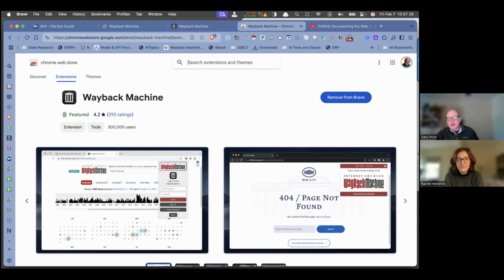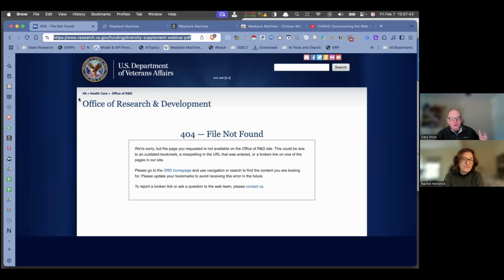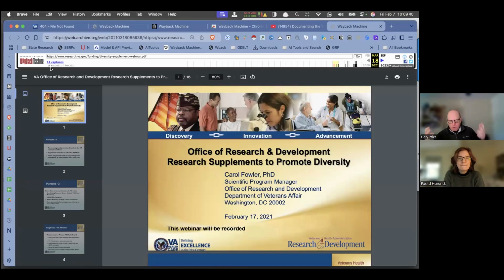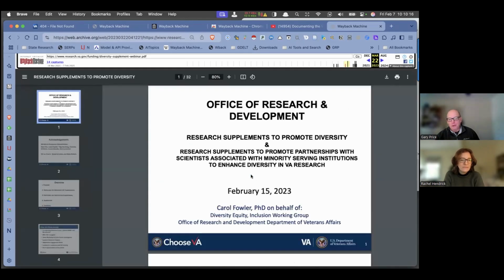Documenting the Web: Restoring Web Pages with the Internet Archive’s Wayback Machine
From small edits to big revisions to complete removal, websites change all the time. Librarians and other archivists have organized ways to preserve online materials with the Internet Archive’s Wayback Machine. In a previous installment of LibTech Tools, Rachel Hendrick and Gary Price covered Internet Archive’s Save Page function, which allows users to save an entire web page quickly. In this follow-up video, Gary demonstrates how users can restore previous versions of changed or deleted web pages with Internet Archive’s free browser extension.

About LibTech Tools: Hosted by Choice editor and publisher Rachel Hendrick and information services industry expert Gary Price, LibTech Tools highlights a tech tool and teaches librarians how to use and make the most of it. Expect tutorials, reviews, interviews, and more!